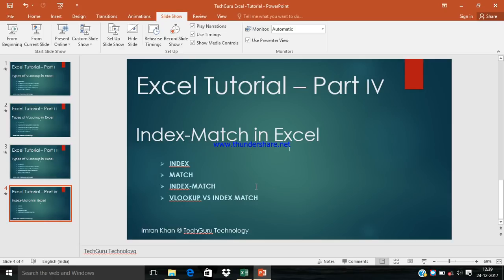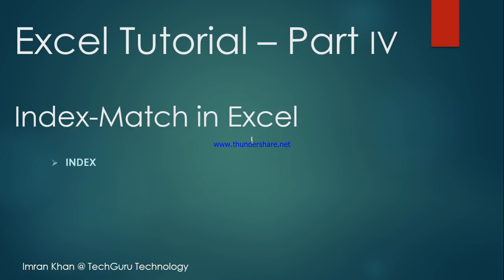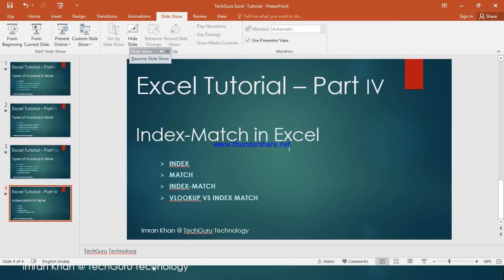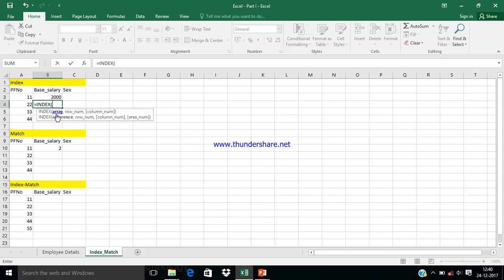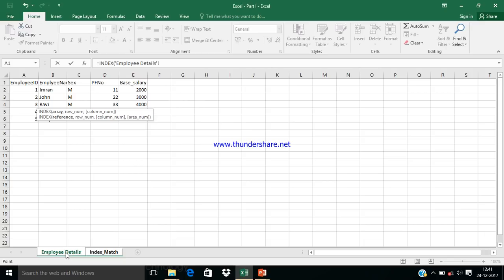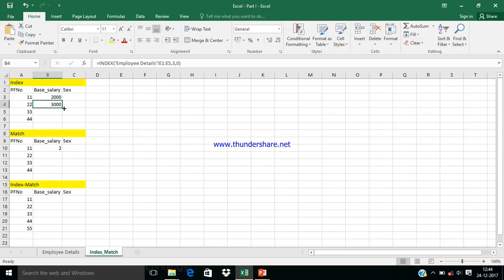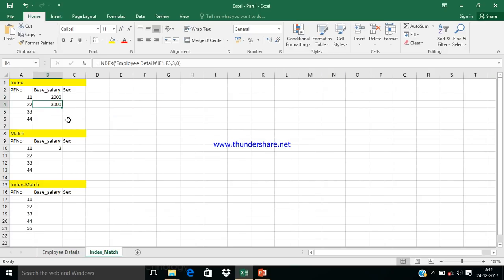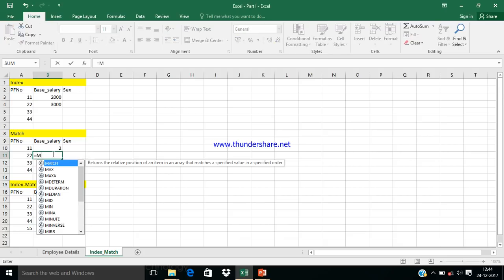Excel Learning Part IV - INDEX MATCH formula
You will learn about INDEX function, MATCH function, INDEX-MATCH combination and Vlookup vs INDEX-Match